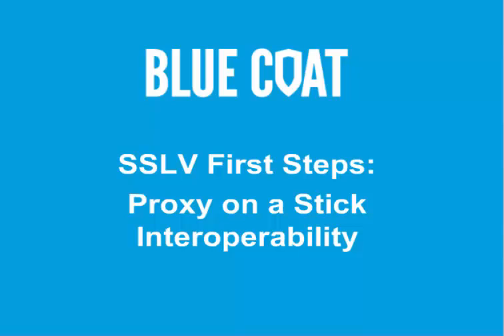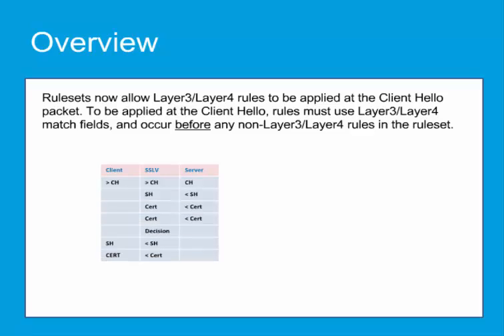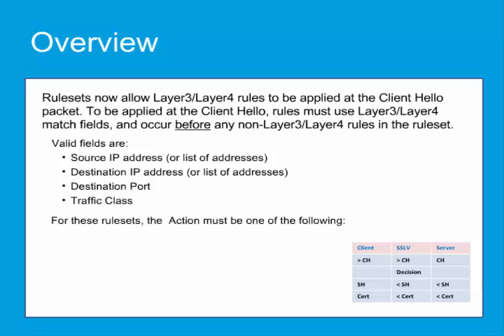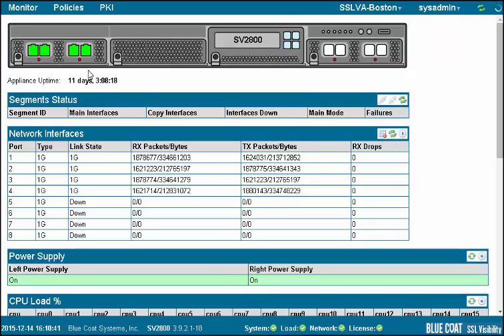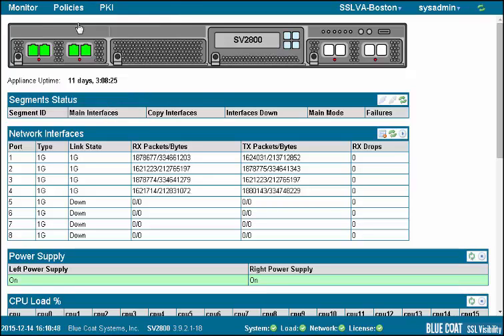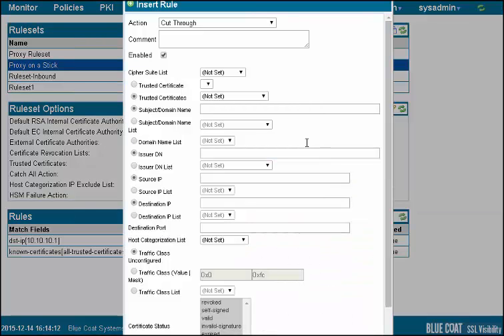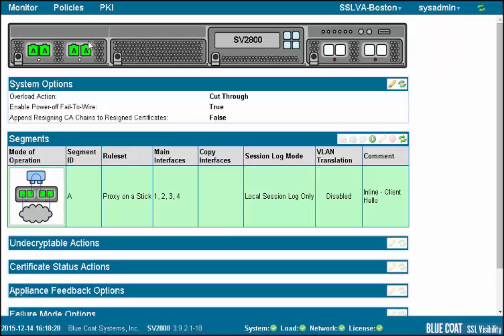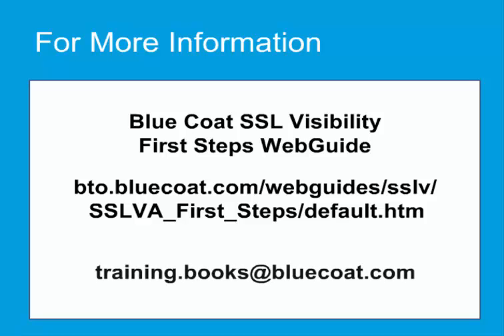Proxy on a stick Interoperability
This video tutorial describes the deployment scenario of the SSLV appliance, where traffic that passes through the appliance goes to a proxy (or any device that terminates a flow and initiates a new flow on it’s behalf) and the traffic returns to the SSLV appliance on the way to the destination. This is referred to as a “proxy-on-a-stick”.

This is NOT the ability to off-load  SSL traffic from the proxy; that feature is planned in a future SSLVA release. In this setup, the SSL decryption is still performed at the proxy.